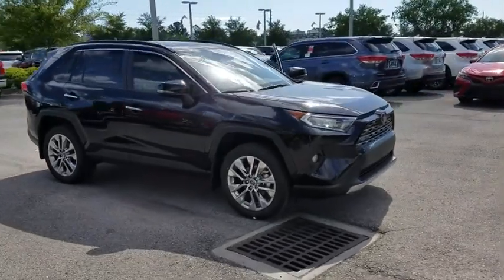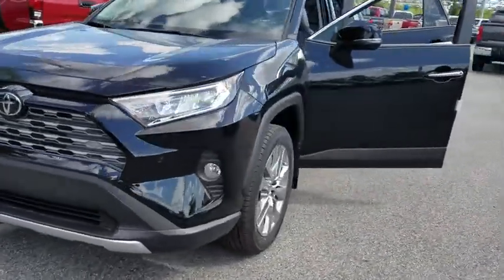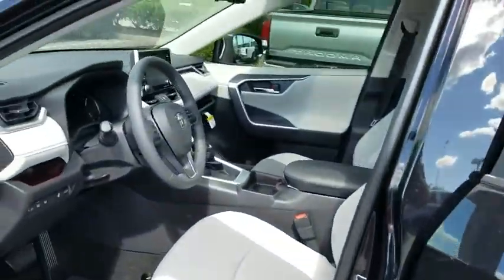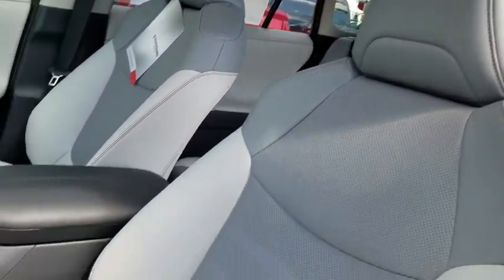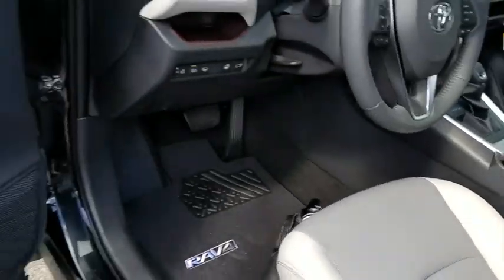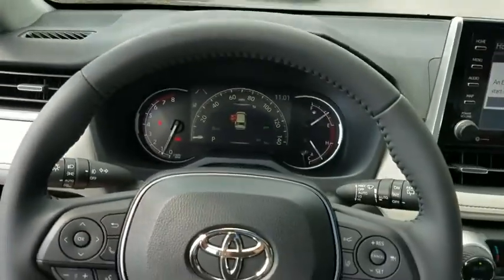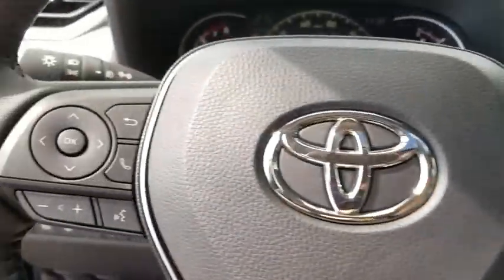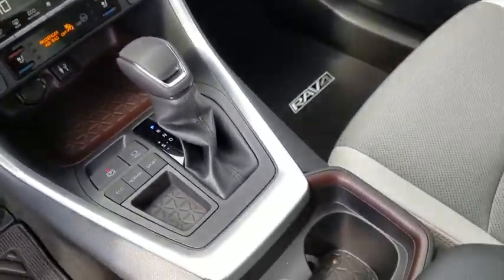2019 Toyota RAV4 Jacksonville, Arlington, Orange Park, Nocatee, Palencia, FL KD510211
Midnight Black Metallic New 2019 Toyota RAV4 available in Jacksonville, Florida at Coggin Toyota (Ave). Servicing the Arlington, Orange Park, Nocatee, Palencia, FL area.

Ash. 26/35 City/Highway MPG
Axle Ratio: 3.177,Heated Front Bucket Seats,SofTex Seat Trim,Radio: Entune 3.0 Premium Audio,Cold Weather Package,Wiper/Windshield Deicer,Front Seat Heating/Ventilation,3 Spoke Leather Heated Steering Wheel,Rain Sensing Front Wipers,Rear Seat Heating,4-Wheel Disc Brakes,6 Speakers,Air Conditioning,Electronic Stability Control,Front Bucket Seats,Front Center Armrest,Leather Shift Knob,Navigation System,Power Liftgate,Spoiler,Tachometer,ABS brakes,Alloy wheels,Automatic temperature control,Brake assist,Bumpers: body-color,Driver door bin,Driver vanity mirror,Dual front impact airbags,Dual front side impact airbags,Four wheel independent suspension,Front anti-roll bar,Front dual zone A/C,Front fog lights,Front reading lights,Fully automatic headlights,Garage door transmitter: HomeLink,Heated door mirrors,Heated front seats,Illuminated entry,Knee airbag,Low tire pressure warning,Memory seat,Occupant sensing airbag,Outside temperature display,Overhead airbag,Overhead console,Panic alarm,Passenger door bin,Passenger vanity mirror,Power door mirrors,Power driver seat,Power moonroof,Power steering,Power windows,Radio data system,Rear anti-roll bar,Rear seat center armrest,Rear window defroster,Rear window wiper,Remote keyless entry,Roof rack: rails only,Security system,Speed control,Speed-sensing steering,Split folding rear seat,Steering wheel mounted audio controls,Telescoping steering wheel,Tilt steering wheel,Traction control,Trip computer,Turn signal indicator mirrors,Variably intermittent wipers,Front beverage holders,Auto-dimming Rear-View mirror,AM/FM radio: SiriusXM,Exterior Parking Camera Rear,Auto High-beam Headlights,Blind spot sensor: Blind Spot Monitor w/Rear Cross-Traffic Alert warning,Emergency communication system: Entune Safety Connect,Distance pacing cruise control: Full-Speed Dynamic Radar Cruise Control